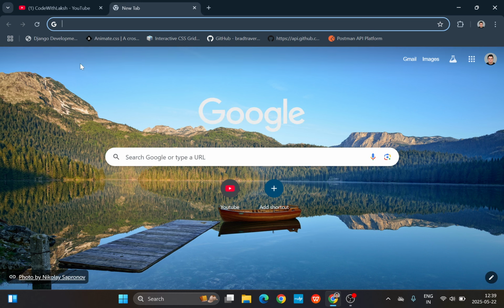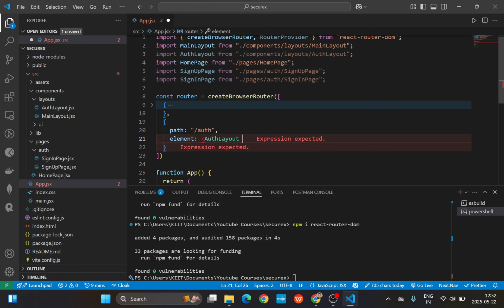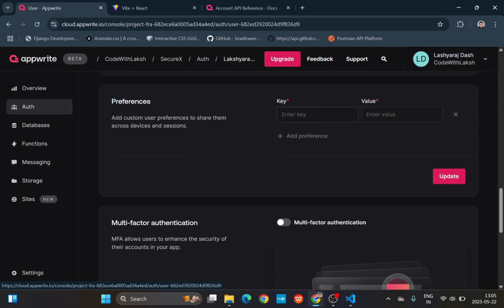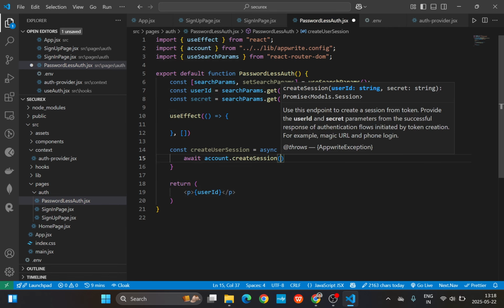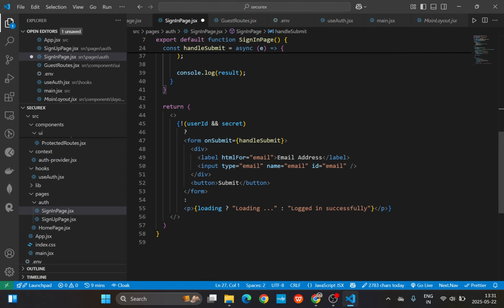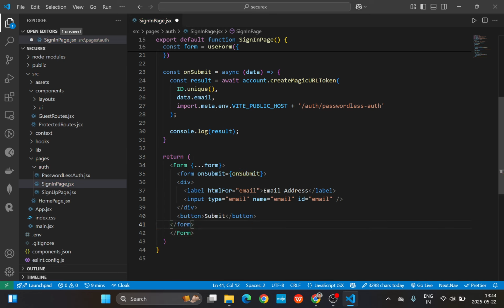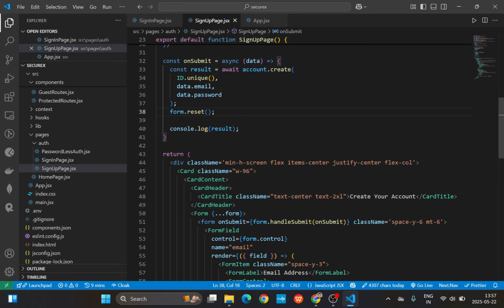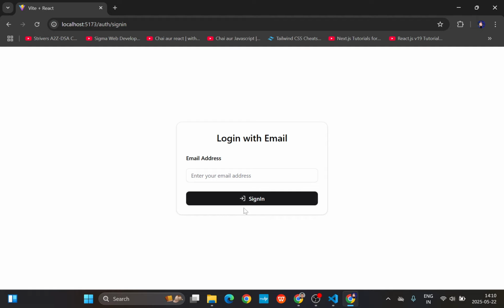React + Vite & Appwrite Authentication (Full Guide)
Hello guyes, in this tutorial, you will learn how to implement authentication in React using Appwrite cloud. We will first try to implement the credentials logic, proceeded by Password less login/authenitcation. We will use tailwindcss & shadcn ui to desgin our app, after we have implemented all the logics. Happy coding!